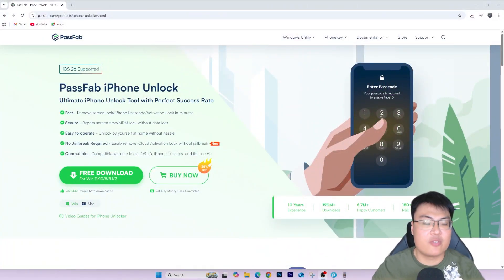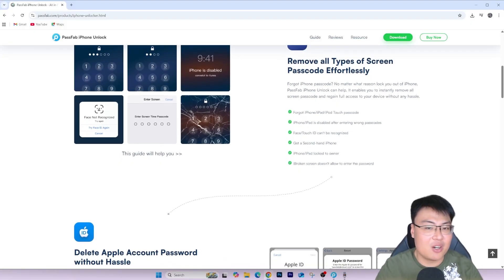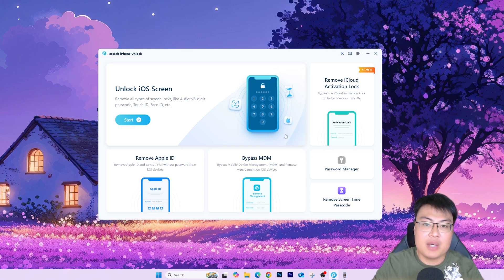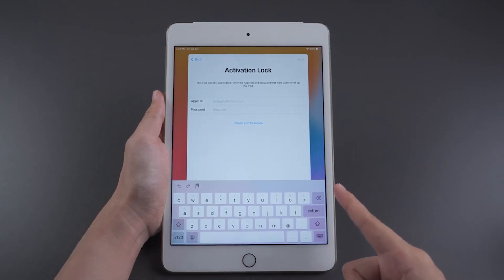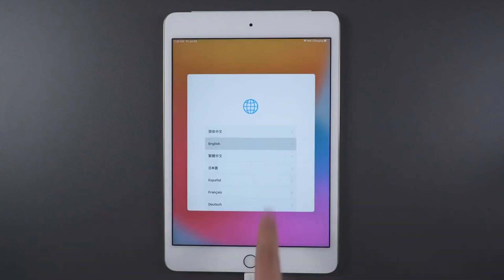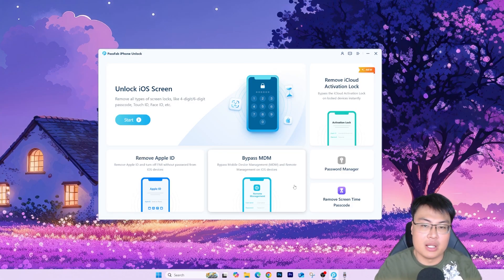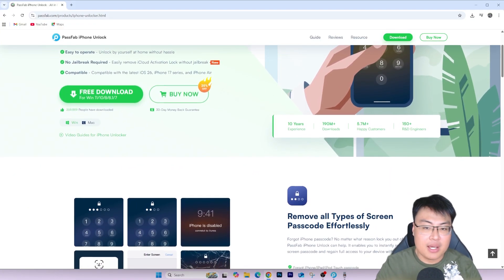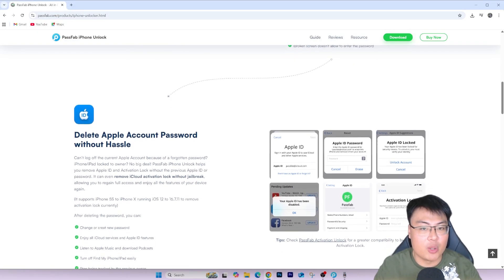iPad Locked to Owner | Bypass iPad iCloud Activation Lock without Apple ID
iPad Locked to Owner? PassFab iPhone Unlock Easily Bypass iPad iCloud Activation Lock without Apple ID
Is your iPad displaying or stuck on the “iPad Locked to Owner” screen, preventing access due to forgotten Apple ID credentials or use of a secondhand device? Don't worry—this video demonstrates a proven, straightforward solution to reset your iPad without needing your Apple ID and password, helping you regain access to your device.